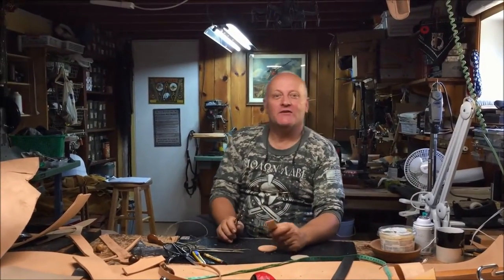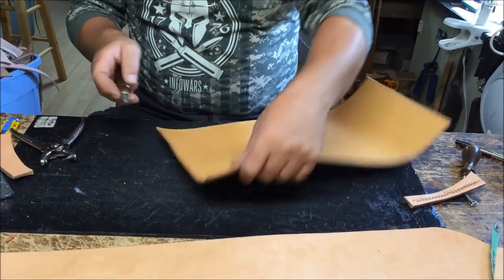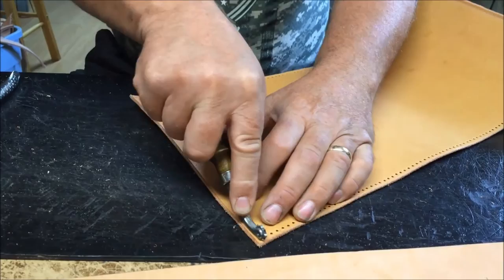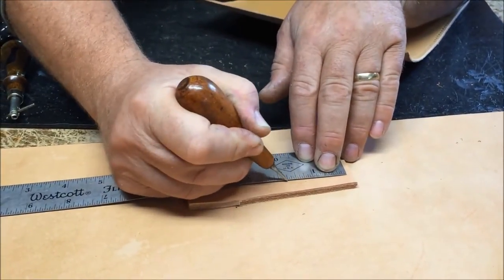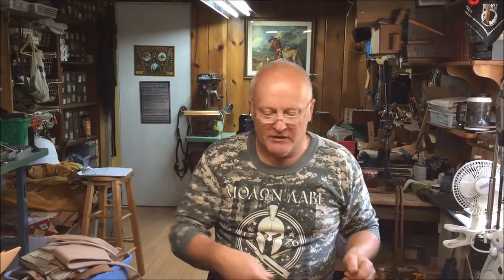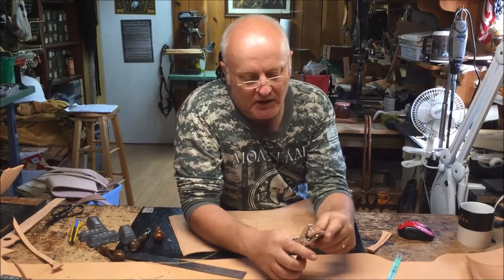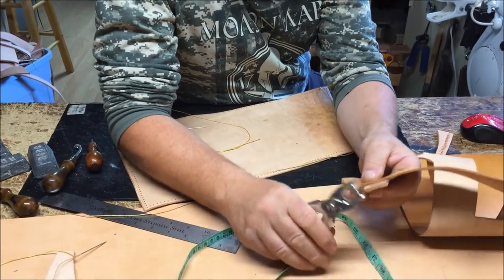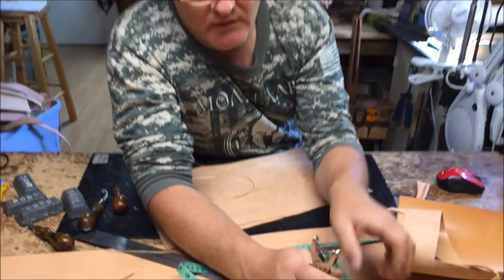How to punch holes (Tutorial)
This is a tutorial on how to punch holes into leather the right way. It's a behind the scene look into our shop and shows you, that our products are really all hand made and that we take great pride in our workmanship. Check it out.